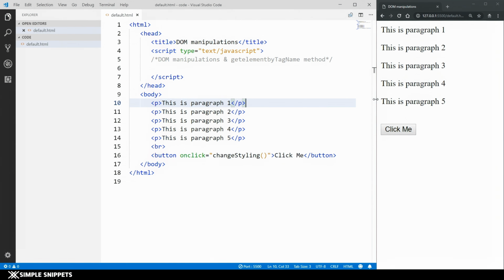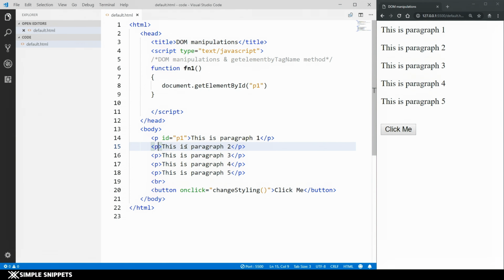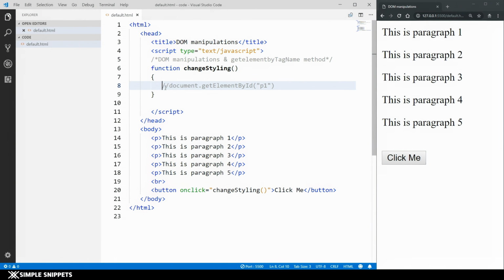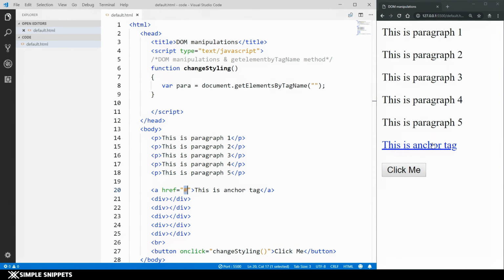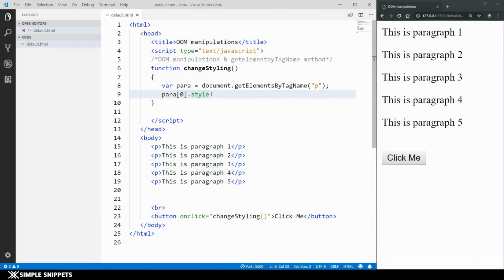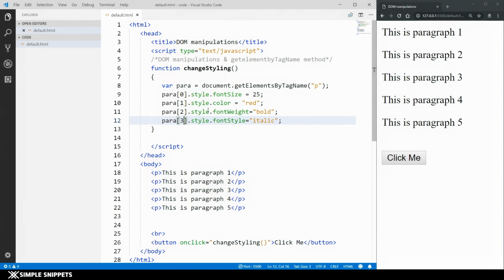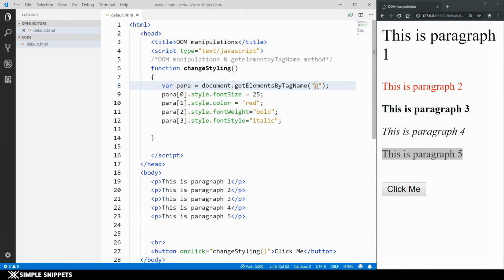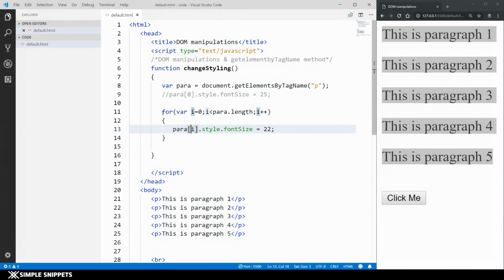24 - getEelementByTagName() Function in JavaScript | JavaScript tutorials for beginners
Working in DOM objects using JavaScript to make changes to the document. In this javascript video tutorial we will study and understand how to use getElementByTagName function to access individual DOM elements on the website using javascript programming.